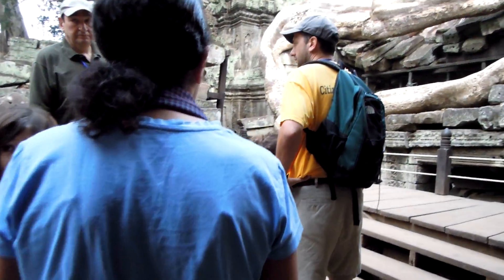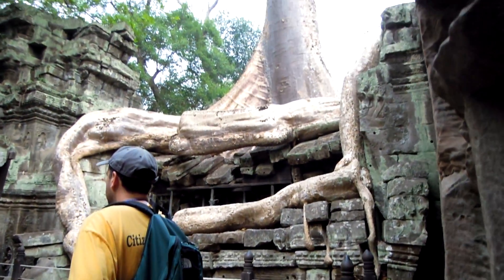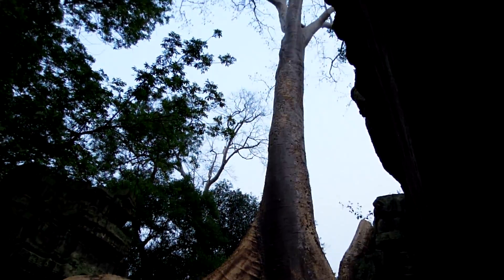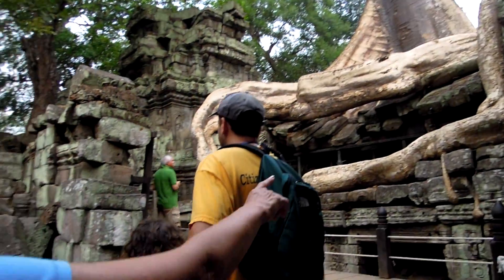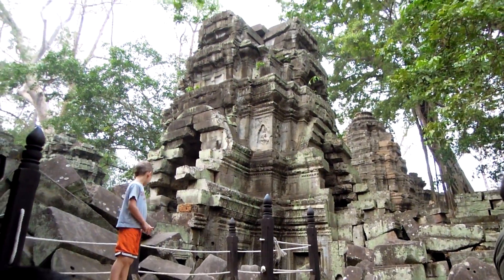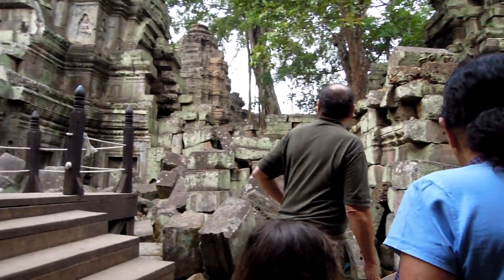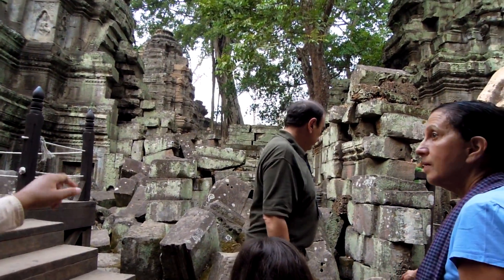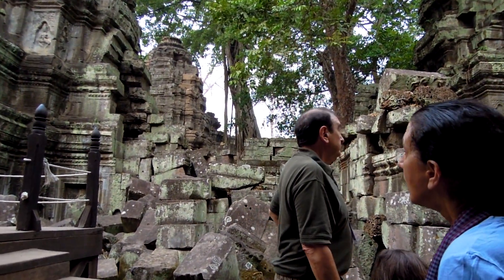Walking through Ta Prohm Temple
Amazing temple in Siem Reap.